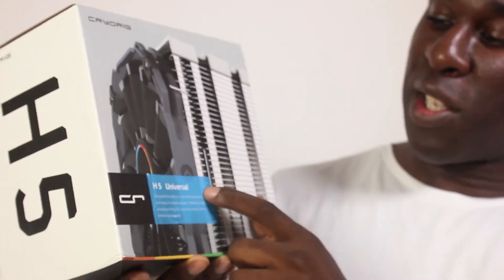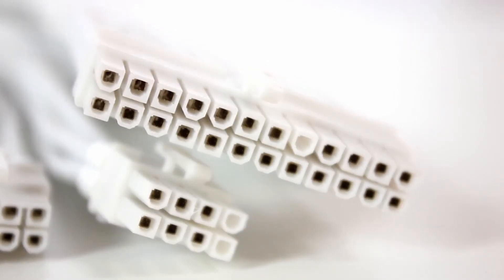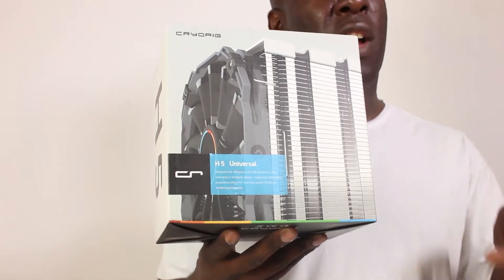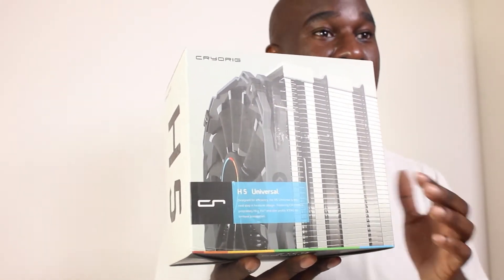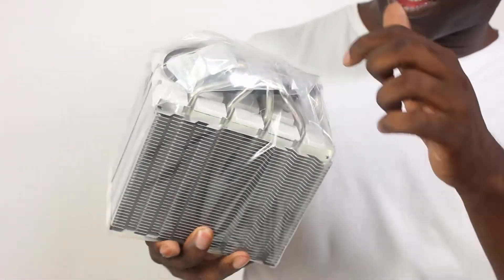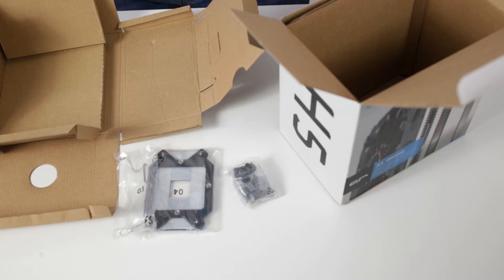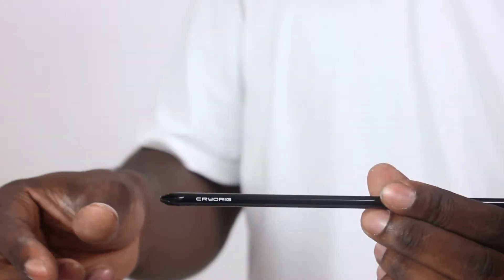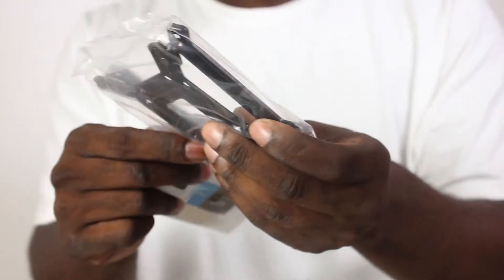Cryorig H5 Universal CPU Air Cooler - Test bench and Review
We're taking a look at the Cryorig H5 Universal CPU Air Cooler! 😎 Is this cooler as good as the other Cryorig air coolers we have tested!? You'll have to watch our review to find out... 😏

Where to find the Cryorig H5 Universal CPU Air Cooler!?